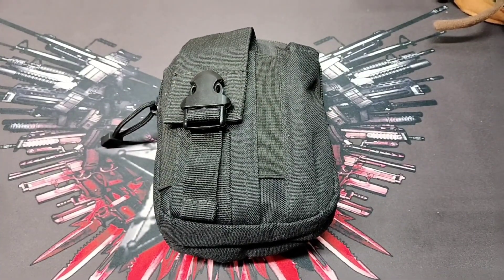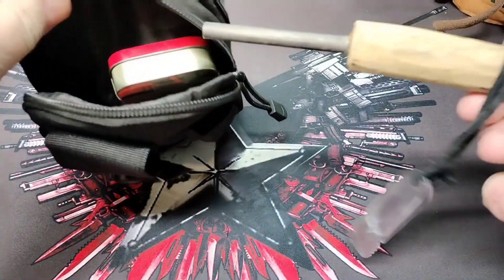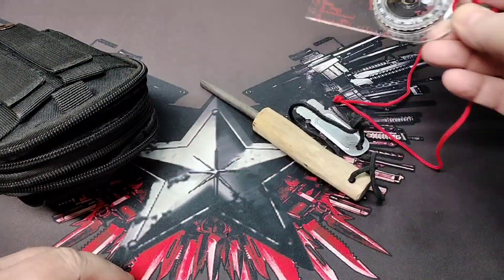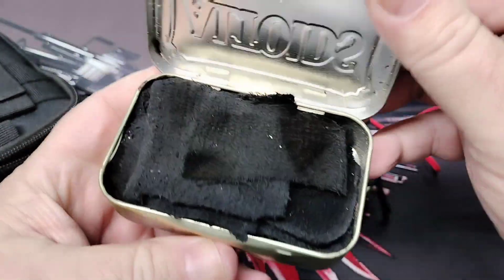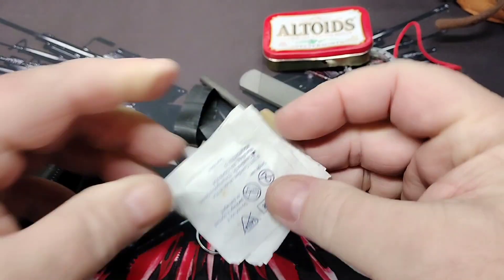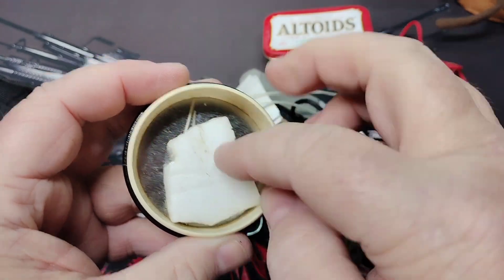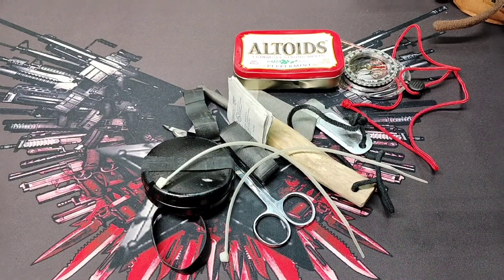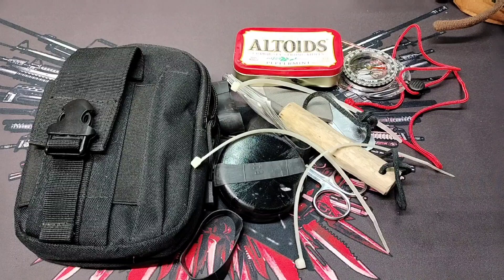A look at my camping fire kit. what do you carry to build fires with when camping?